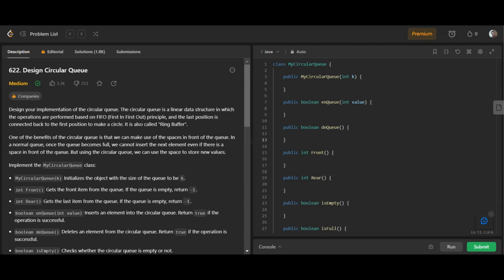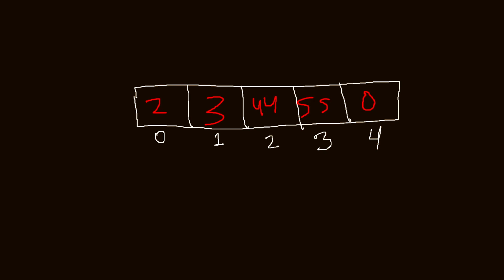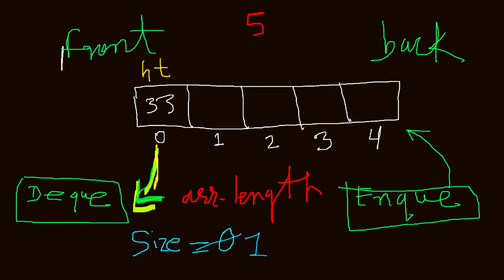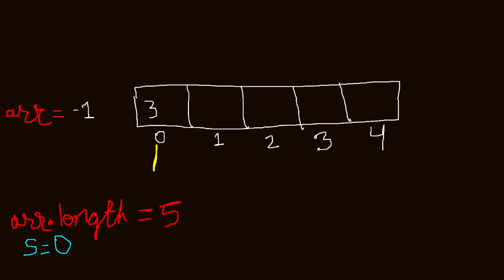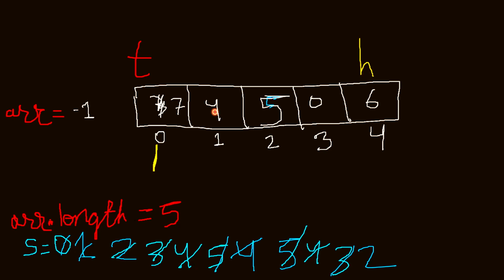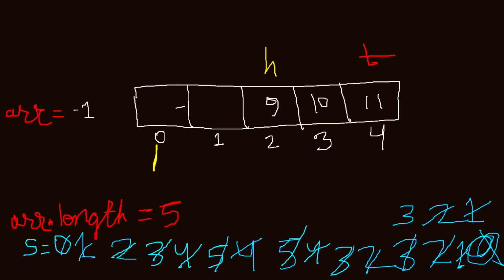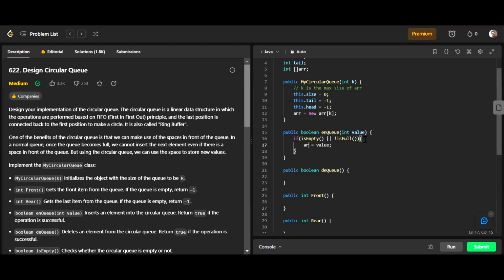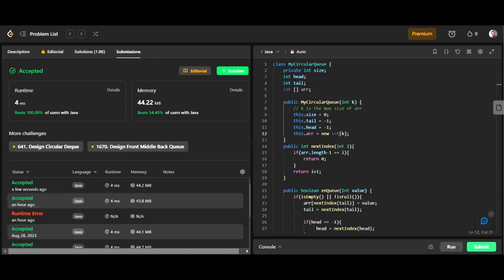Complete Queue Data Structure | Design Circular Queue | Leetcode Java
Welcome to this comprehensive tutorial on the Queue data structure in Java! In this video, we will delve into the concept of the Circular Queue and explore the design and implementation of the Circular Queue using Java. Additionally, we will solve a Leetcode problem related to the Design Circular Queue, further solidifying our understanding of this versatile data structure.
process.

TimeStamps:
00:02 The Importance of Understanding Queue ❓
00:59 Diving into Q Concept and Ticket Counter Scenario 🎟️
01:10 Understanding the Behavior of a Queue 🔄
05:12 First In First Out (FiFo) Principle in Queue 🔄

08:54 Differentiating In Enqueue and Dequeue Operations on Array 🔄
10:11 Transitioning to Understanding Queue Data Structure 📚

10:18 Analyzing the Capacity of the Queue Array 💼
10:24 Insertion and Removal Operations on Queue ⤵️
10:30 Queue Array Capacity and Insertion Conditions 📈
11:02 Describing Size and Empty Queue Conditions ℹ️
11:41 Introduction to Head and Tail Pointers 👈👉
12:03 Explaining the Purpose of Using Negative Values for Pointers ↔️

12:20 Queue Empty Condition and Head-Tail Pointer Analysis 🧮
13:09 Checking If the Queue Is Empty Condition 🚫
13:16 Analyzing the Queue After Element Insertion ➕
14:21 Examining the Queue After Adding an Element to Index 0 📝
15:12 Noting the Shift of Head and Tail Pointers by One Position 👈👉
15:26 Understanding the Movement of Tail Pointer on Element insertion 🔄
40:37 Starting the code implementation in Java 💻
40:46 Designing the circular queue code
41:17 Declaring a variable called "size" ⚖️
42:20 Initializing the queue with head and tail as -1 🚩
45:35 Summary of the code and results obtained 💡💯